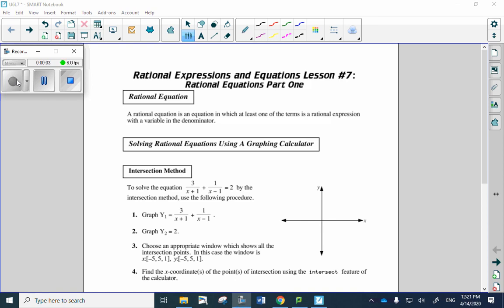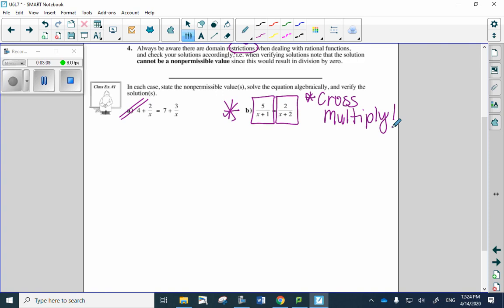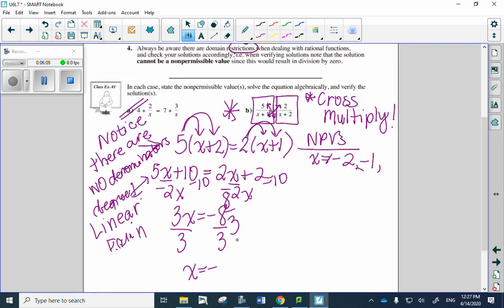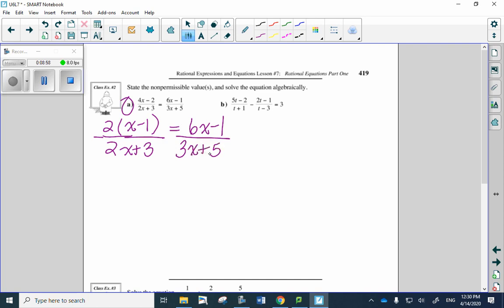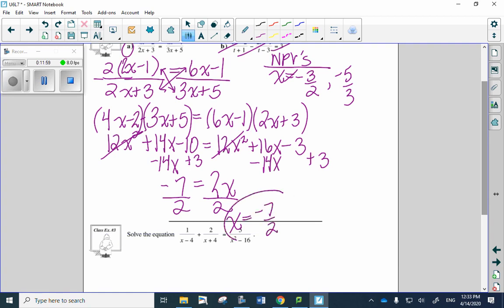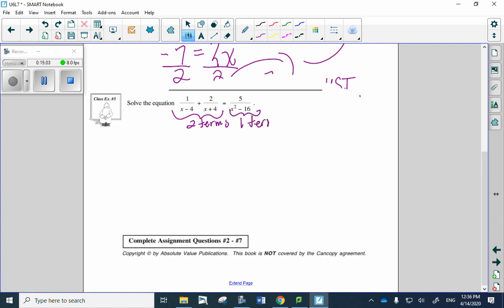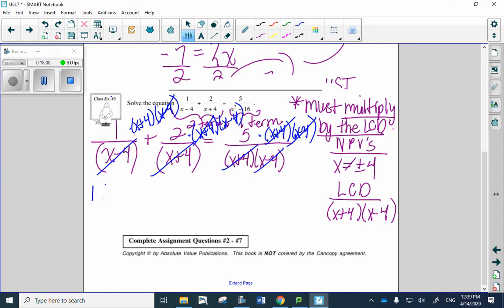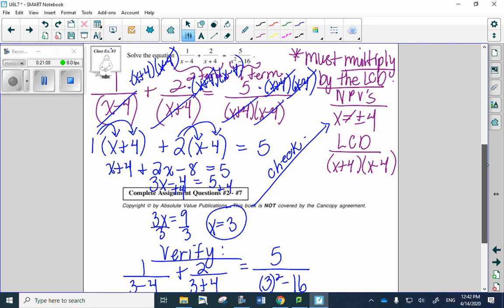Lesson 7 (Page 417)